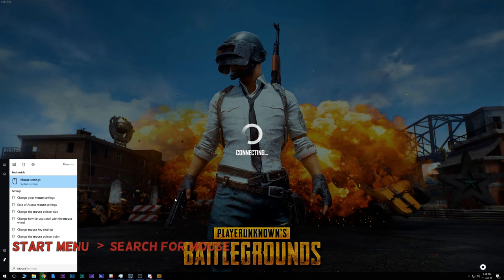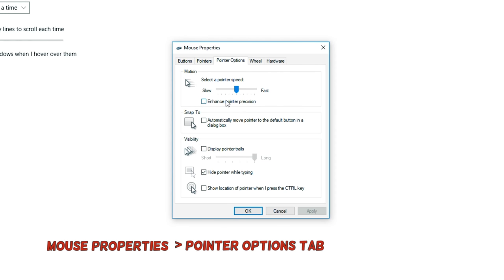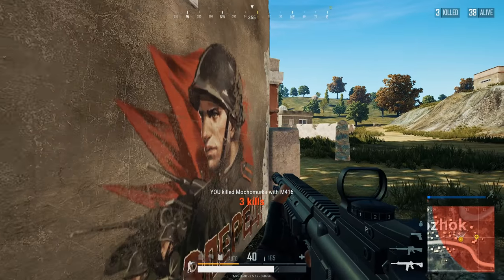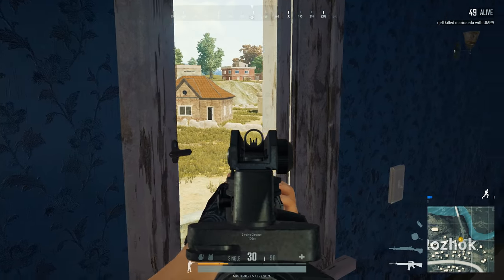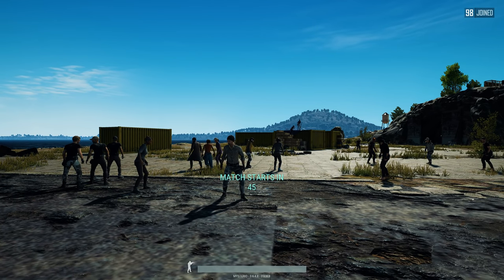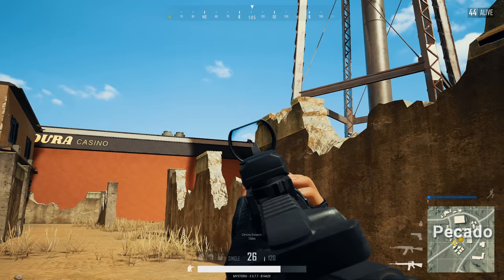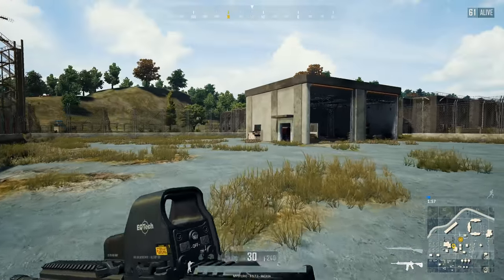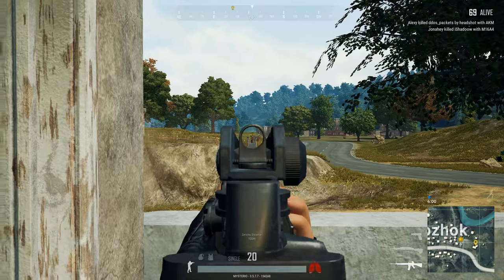BATTLEGROUNDS MOUSE SENSITIVITY SETTINGS - PUBG How to find your best settings - Guide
GUIDE: Playerunknown’s Battlegrounds How to Find Your Best Mouse Sensitivity Settings

Hi guys,

The Youtube Likes, Shares and Comments are very helpful to me.
It would help me out a lot!

Thank you very much and I will see you in Battlegrounds,

Make sure to watch all of my videos in an Amazing 1440p QUALITY!

Everything to make you better at YOUR Favorite Game:

SNIPER - GUIDES - TIPS AND TRICKS - WEAPON STATS

P.S.: Subtitles are available

Skip to:

Update that Changed the Sensitivity (0:28)
Basic Mouse Settings - Disable Enhanced Pointer Precision (1:57)
Basic Mouse Settings - Set the Correct Pointer Speed (2:39)
Basic Mouse Settings - Adjust the DPI (3:14)
Low Sensitivity for Long Range (4:07)
High Sensitivity for Short Range (4:54)
Initial Snap Test (6:26)
Record Your Next Snap Test (7.33)
Cut Sensitivity by Half (8:19)
Find a Middle Value (9:50)
Play a Full Game to Test your Settings (10:30)
Record Another Snap Test (11:24)